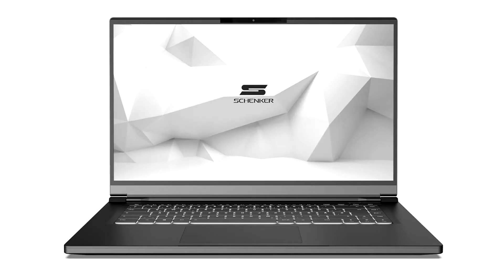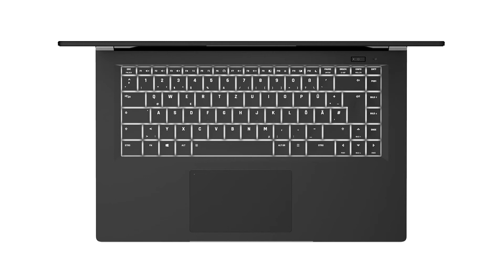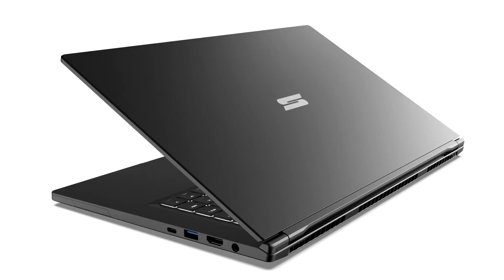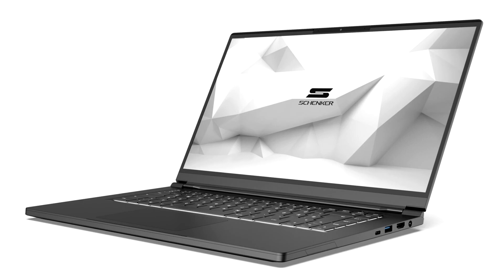SCHENKER XMG Announces VIA 15 Pro Notebook Powered by Ryzen 7 4800H